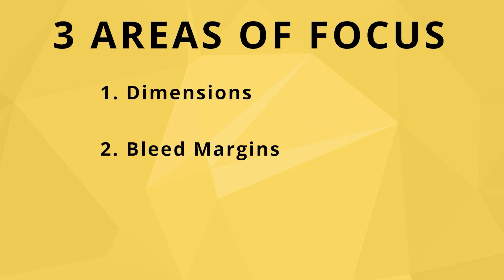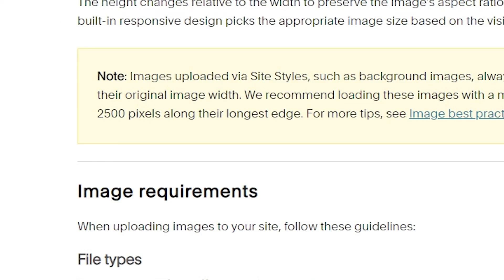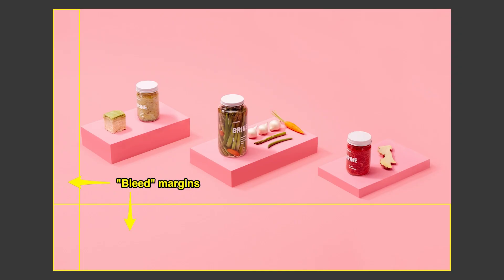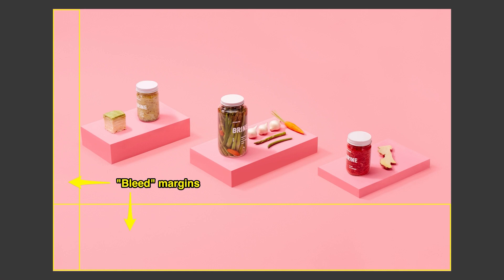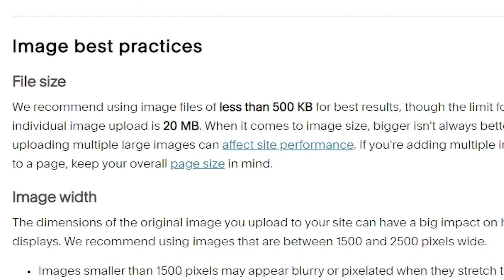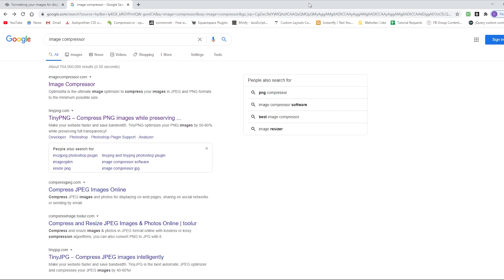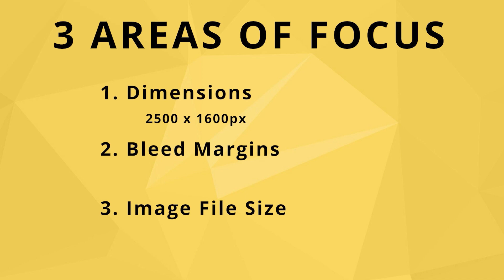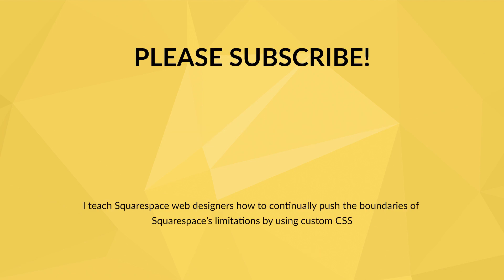The Reason Your Banner Images Look Bad on Mobile in Squarespace + How to Fix Them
The Reason Your Banner Images Look Bad on Mobile in Squarespace + How to Fix Them - In this video I explain why your banner images look bad on mobile, plus I provide best practices for getting the best looking banners on all devices.